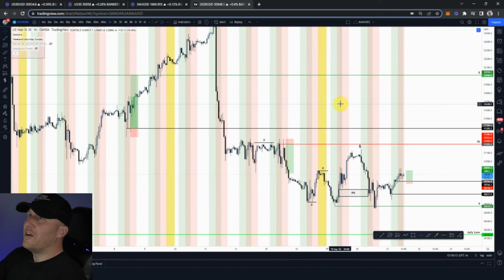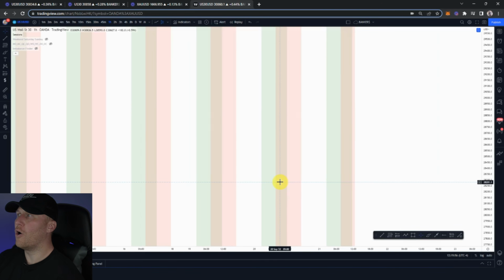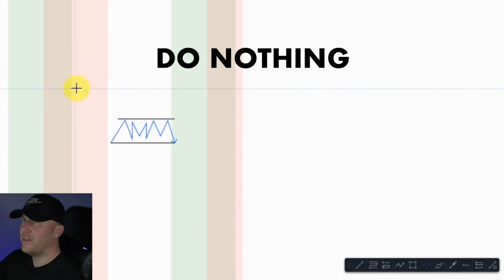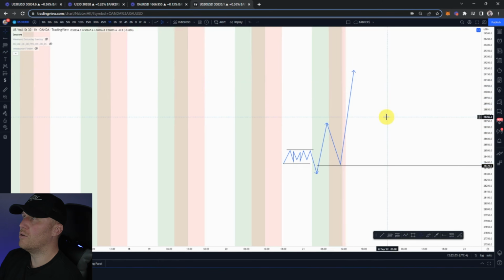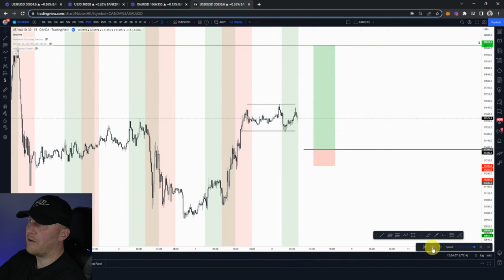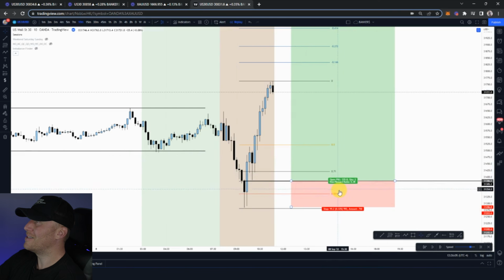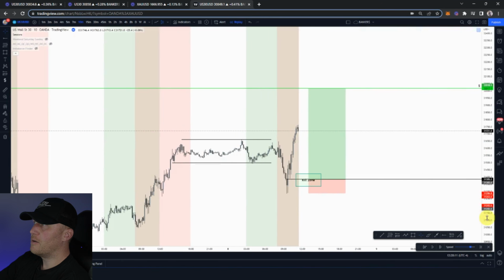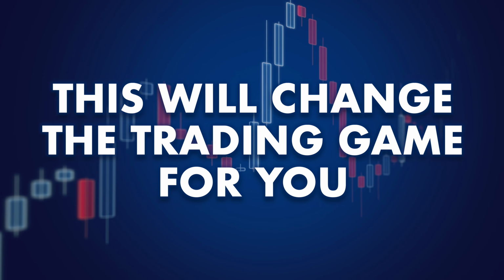The ONLY US30 Trading Strategy You NEED to Make $1000 DAILY